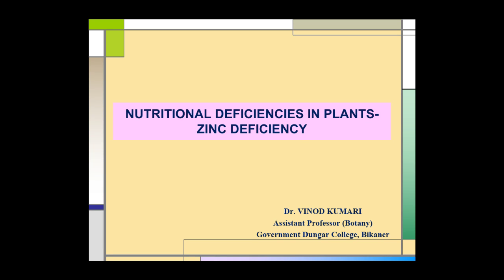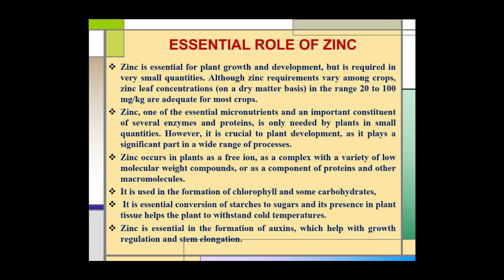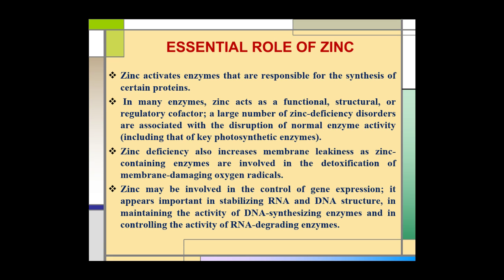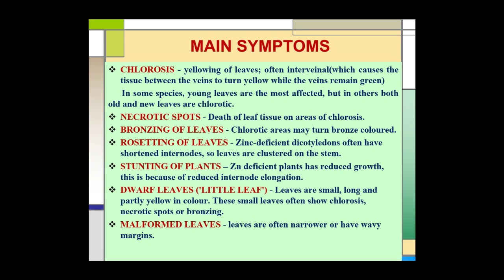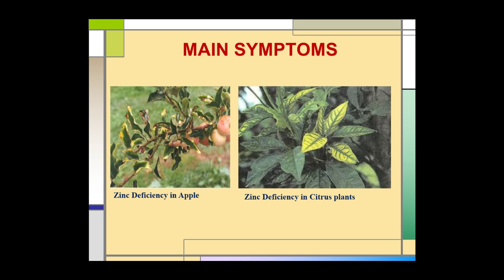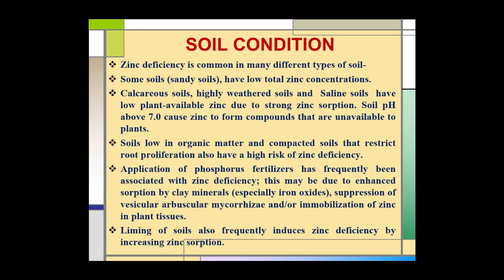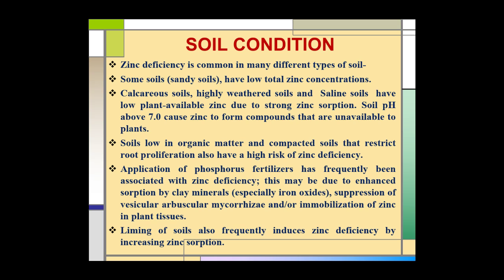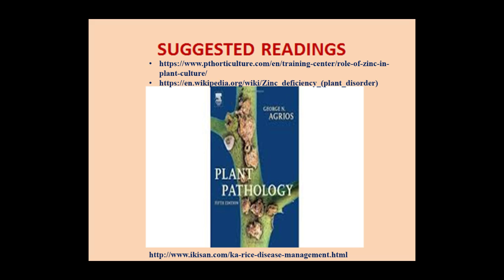Nutritional Deficiencies in Plants- Zinc Deficiency, M.Sc. Final( Botany).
Essential role of Zinc, Main Symptoms, Soil Conditions, Management Strategy.
Disease related to Zinc Deficiency- White bud of Maize and Khaira disease of Rice.